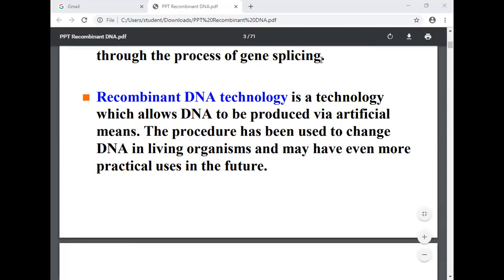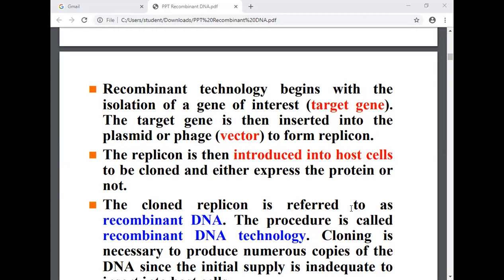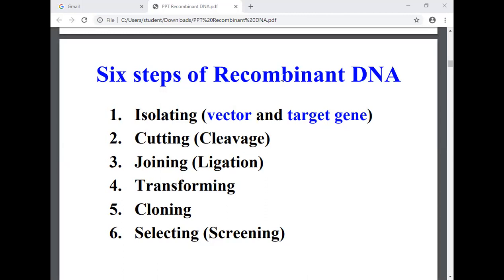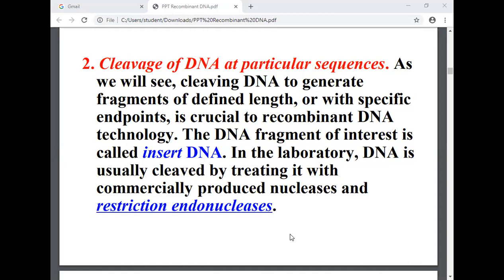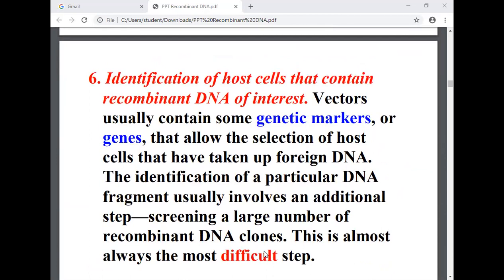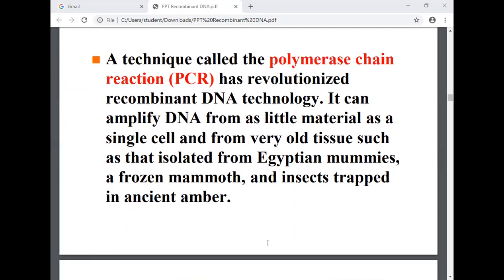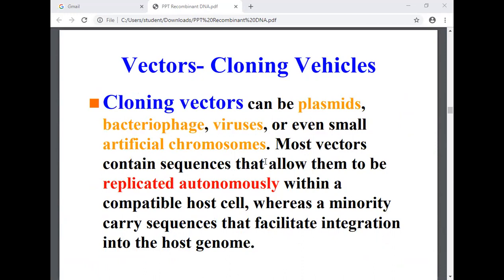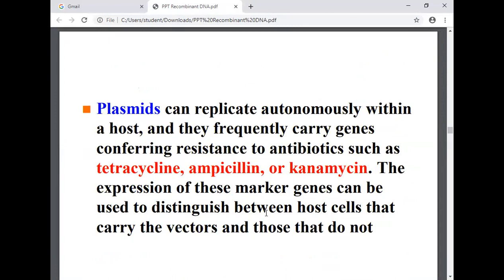Recombinant DNA Technology Lecture 2 part 2 18 04 2021